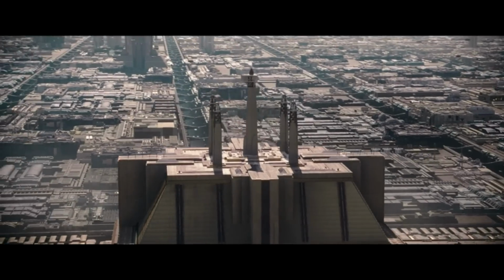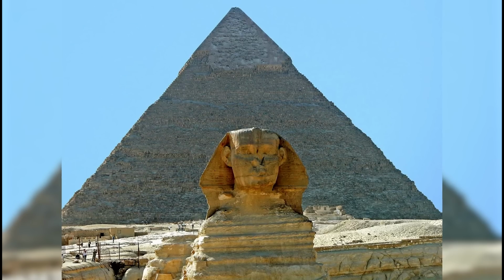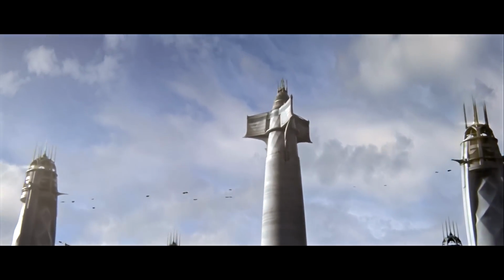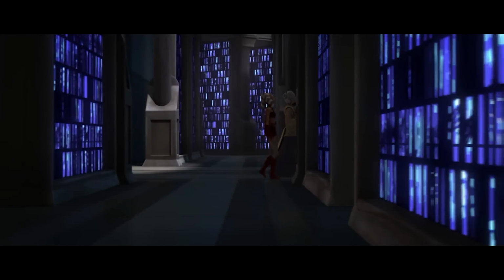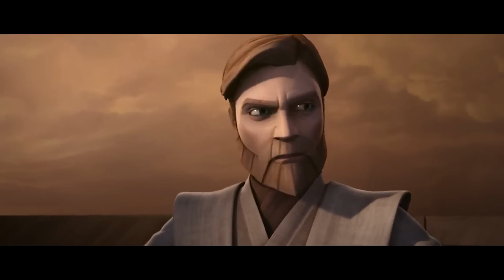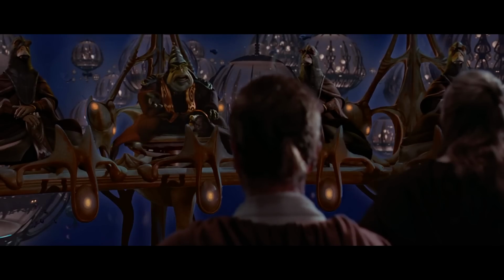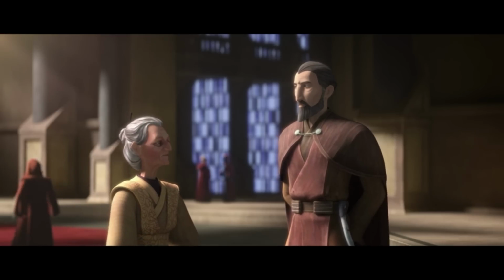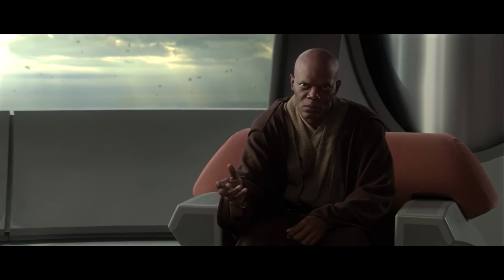The 4 Towers of the Jedi Temple Explained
We take a look at why the Jedi Temple has four individual towers and how it connected to the overall power structure of the order.

INSTAGRAM    AXIEFILMS
TIKTOK AXIEFILMS